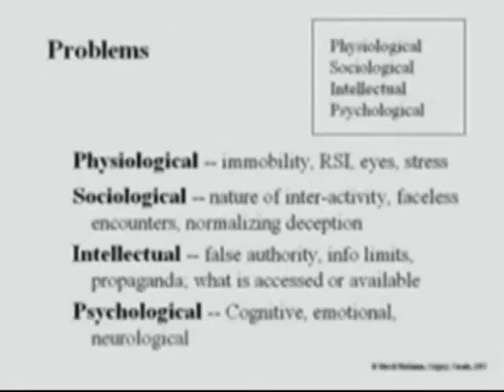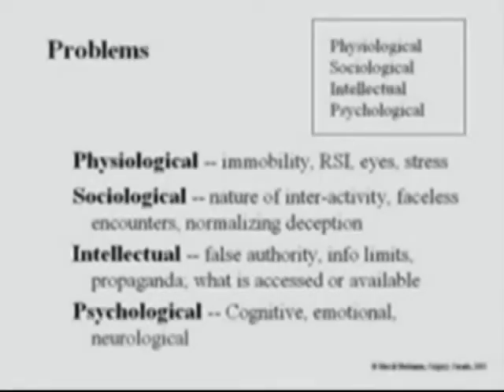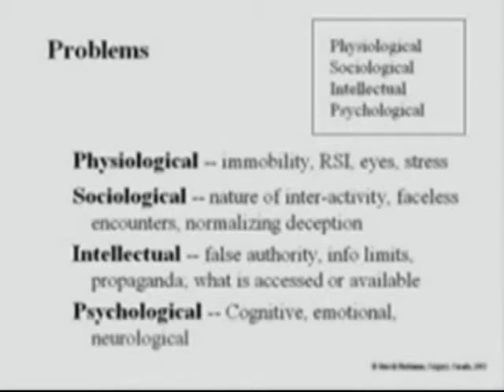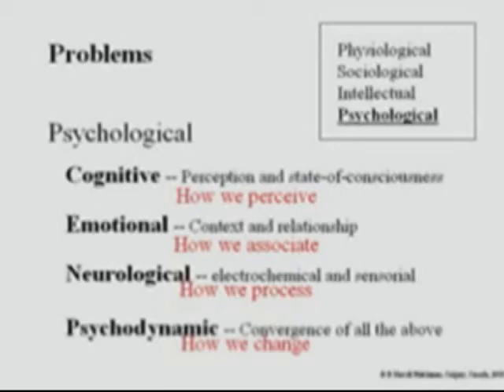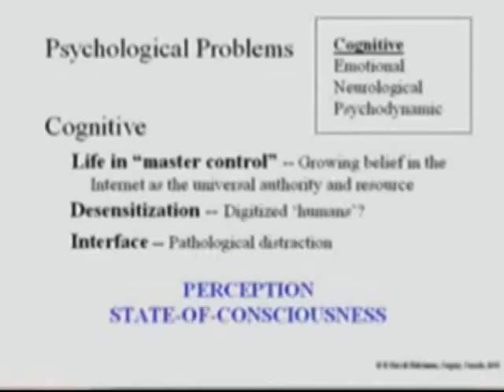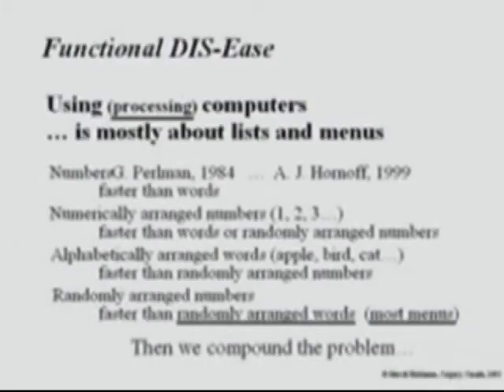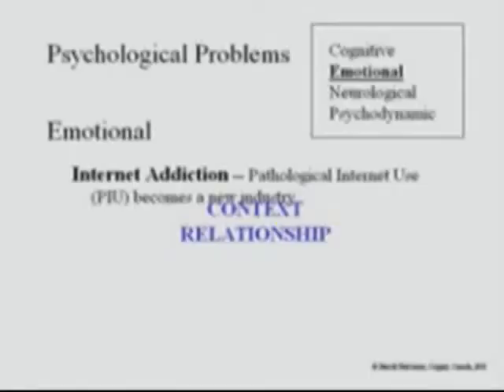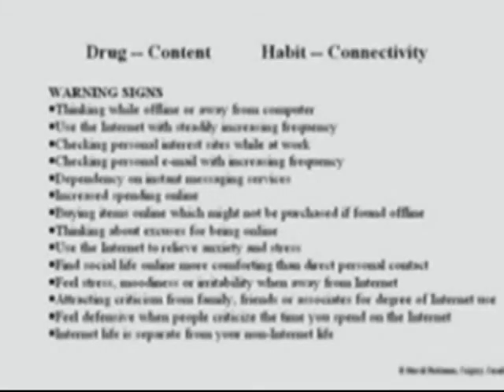Harold Finkleman talks about web page design making us dumber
NUMBing us down and DUMBing us down. How computers decrease memory, limit our focus and concentration and are even damaging us physically.

he impact of color can be different psychologically, emotionally, physically, neurologically, etc. (eg: too much 'friendly' green, over a period of several hours can shut down those centers of the brain associated with learning).  It is good to think of color as a pharmaceutical -- it can be both dramatic and subtle; it can be both a powerful drug as well as a gentle but effective homeopathic.

Screen layouts can require your brain to spend more electrical and chemical energy processing what you see and where on the screen you see it, than the energy you spend thinking about what it might mean.
We can design screen layouts that are easy on the brain.